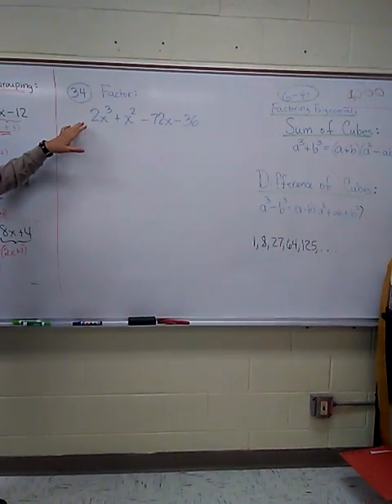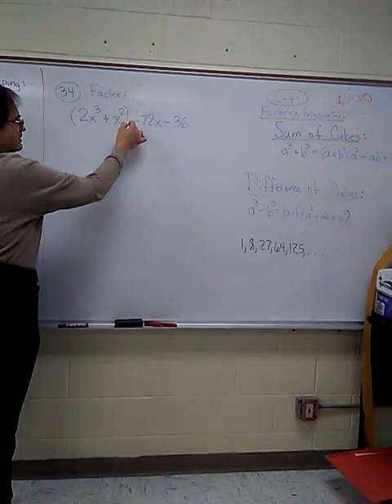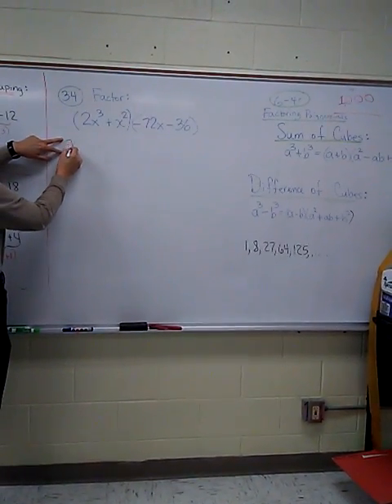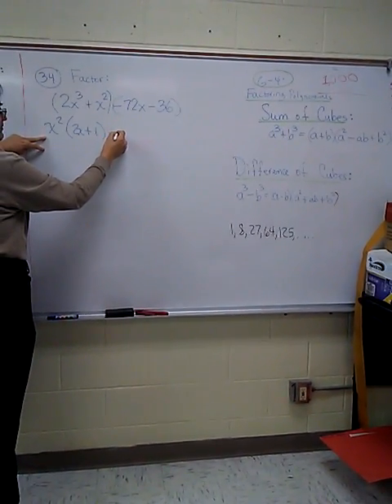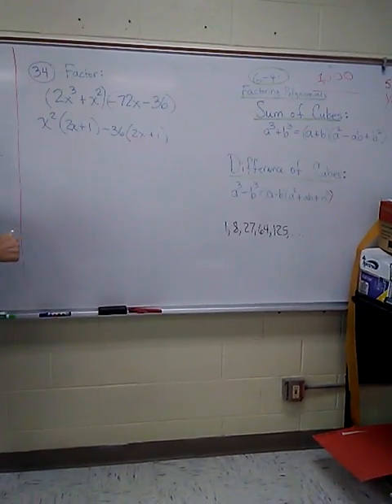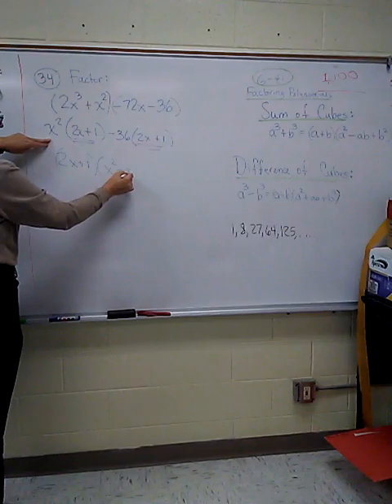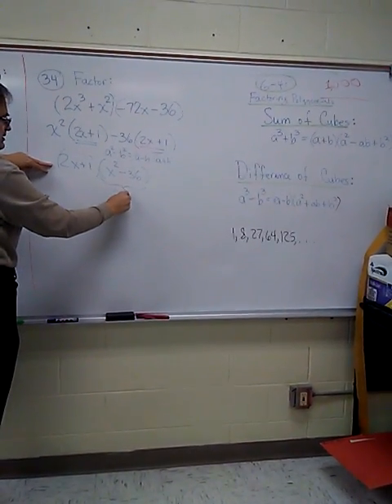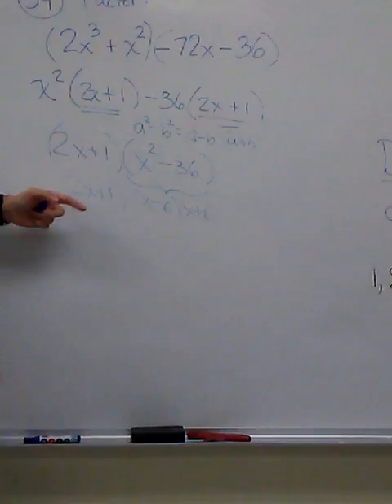Factoring by grouping for Algebra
Algebra factoring example